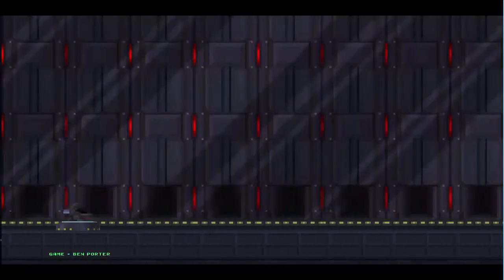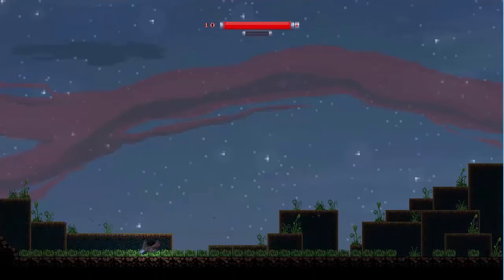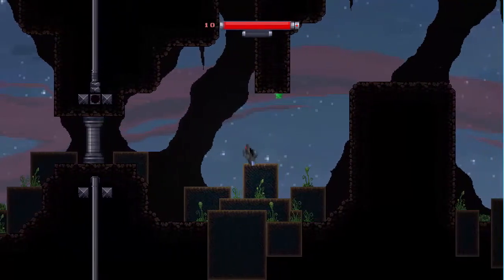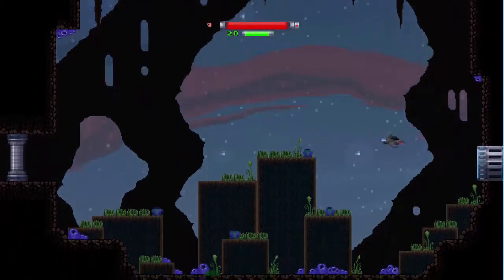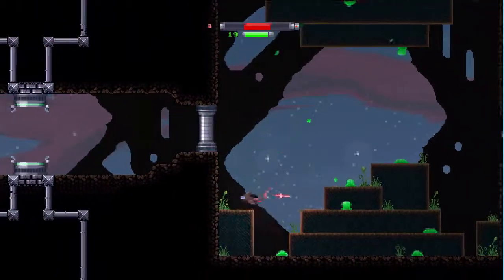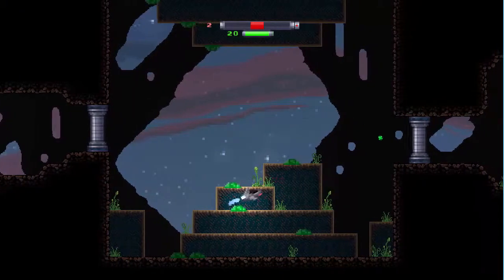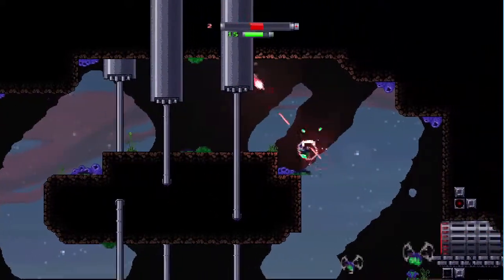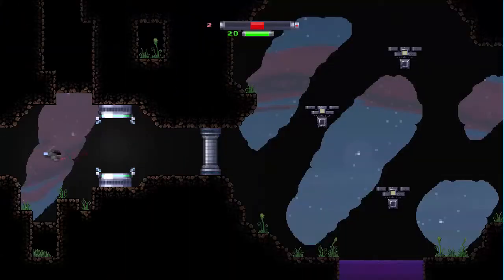Indie game spotlight : Hostile World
Pilot your ship through ever increasing hordes of hostile aliens as you battle, collect powerups, and discover what happened to the lost research facility.